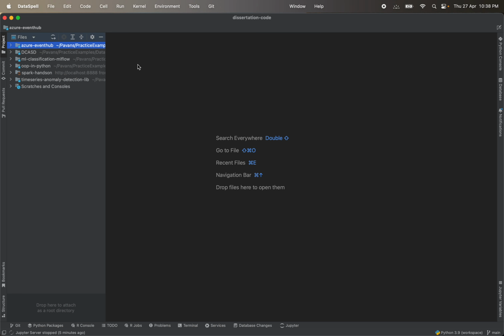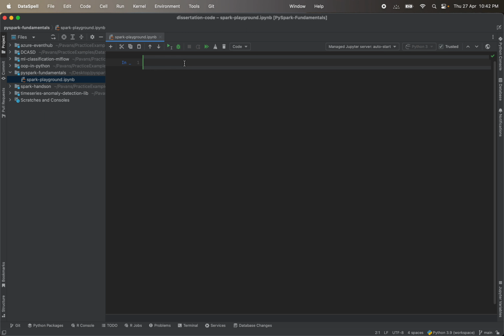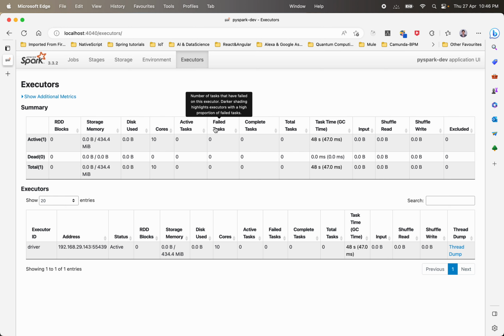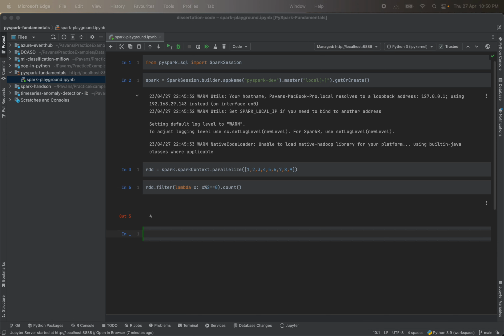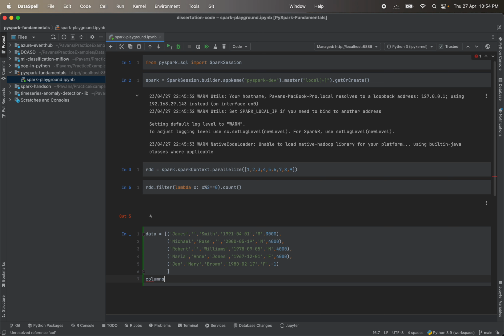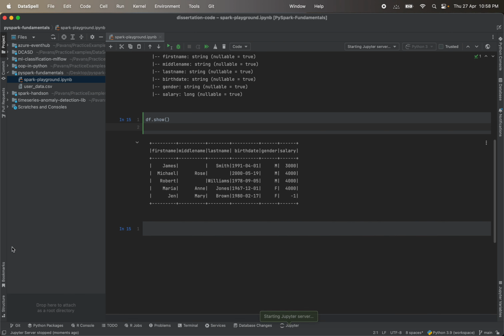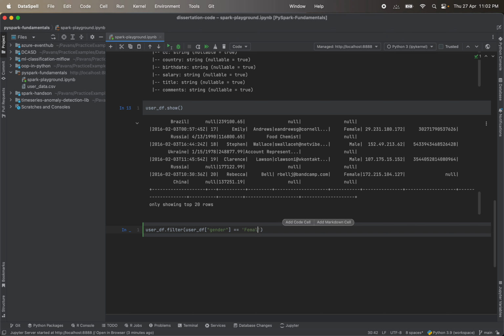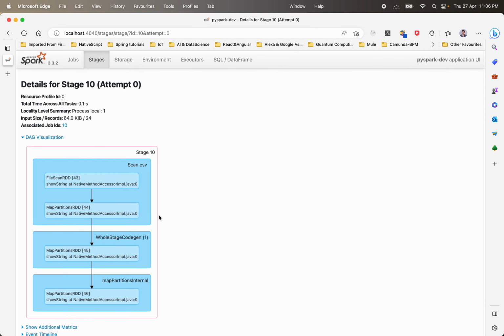Hands on introduction to Spark